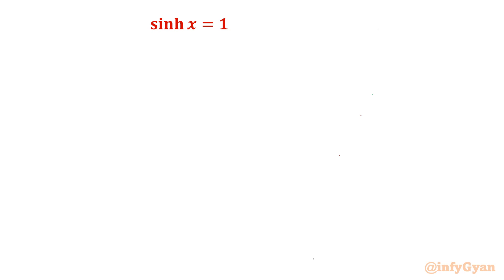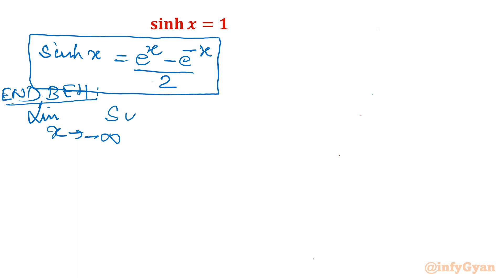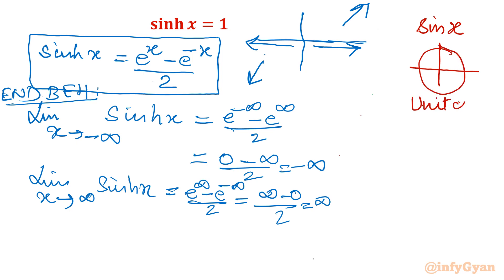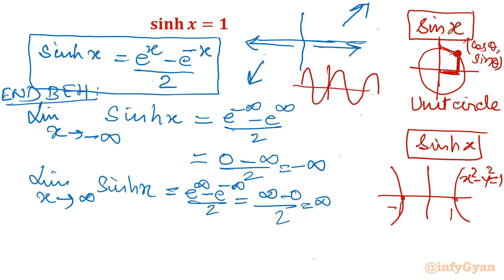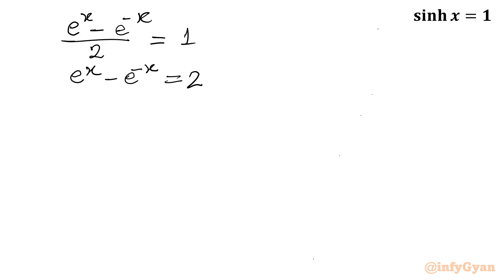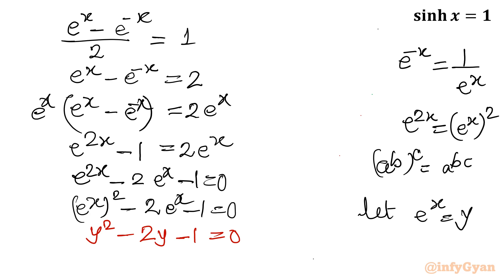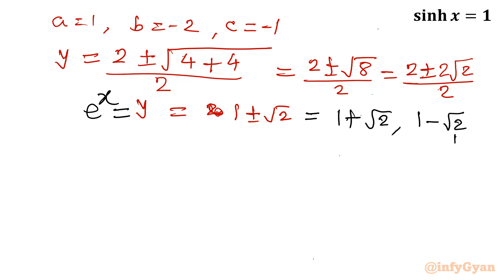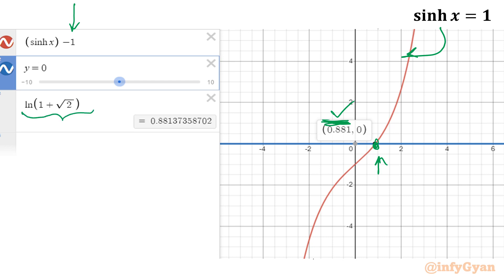Hyperbolic Equation: How to Solve sinh (x) = 1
In this comprehensive guide, we delve into the intricacies of solving the hyperbolic equation sinh(x) = 1. Whether you're a student, mathematician, or anyone seeking to master hyperbolic functions, we'll walk you through the step-by-step process to find the solution to this equation. Explore the fascinating world of hyperbolic sine and discover the value of x that satisfies this unique mathematical challenge.

Topics covered:
Trigonometry
Hyperbolic function
Hyperbolic trigonometric function
Graph
Calculus
Limits for End behavior
Uniqueness of Solution
Math Tutorial
Graph Theory
Difference between trigonometry function and hyperbolic function

Time-stamps:
0:00  Introduction
0:48  Hyperbolic function
1:12  End behavior
2:35  Trig function and trig hyperbolic function
3:57  Graphs
5:20  Solving Exponential Equation
5:32  Exponent rules
6:43  Quadratic equations
7:05  Quadratic formula
8:48  Solution